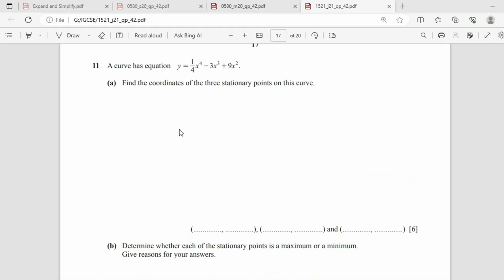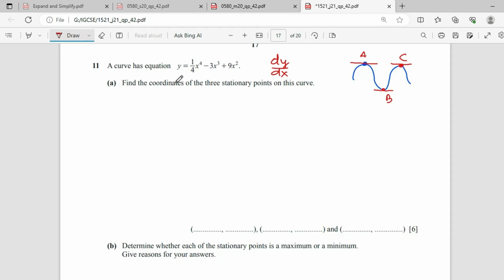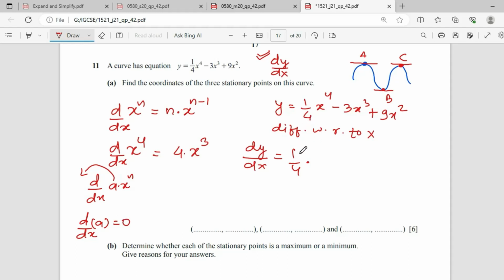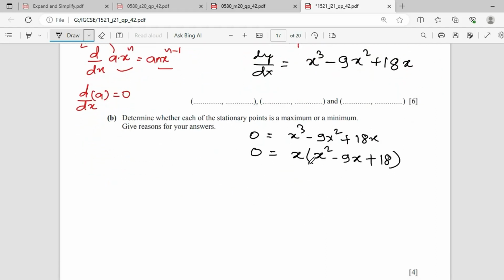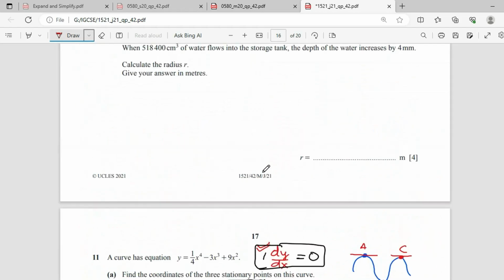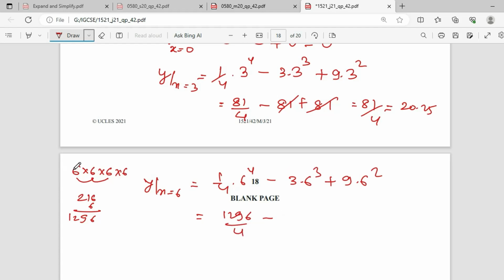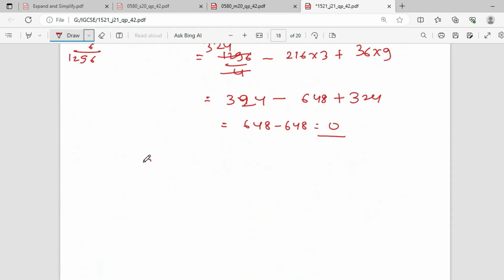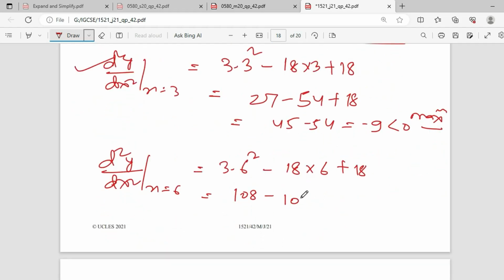Stationary Points , Maximum and Minimum IGCSE Maths 0580 | 0580/42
A stationary point of a function is the point where the derivative of a function is equal to zero.

It means that the slope of the graph of the function will be zero.

dy/dx = 0

for maximum and minimum we need to find second derivative

if the second derivative is greater than zero at that point it is minimum

if the second derivative is less than zero at that point it is maximum .

derivative
0580 paper code
0607 paper solution